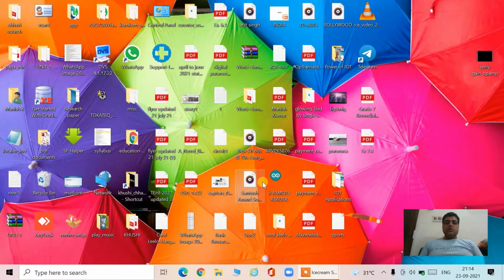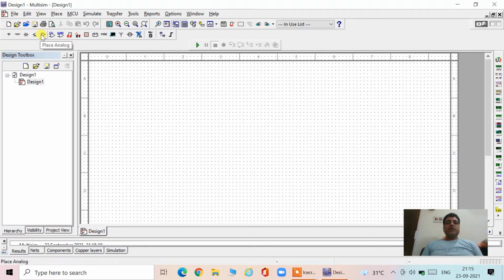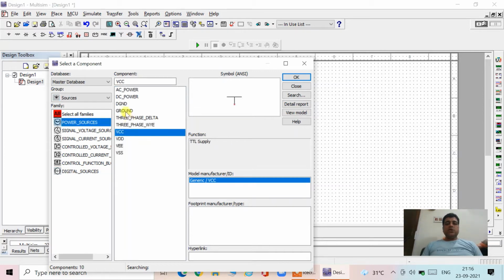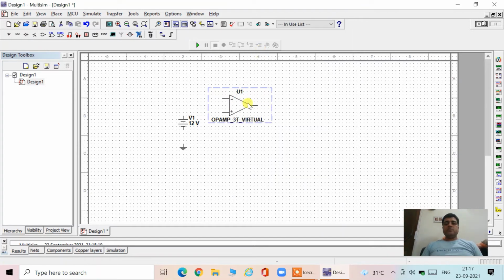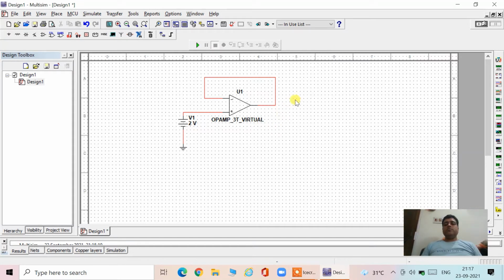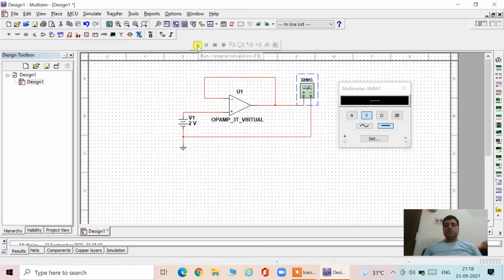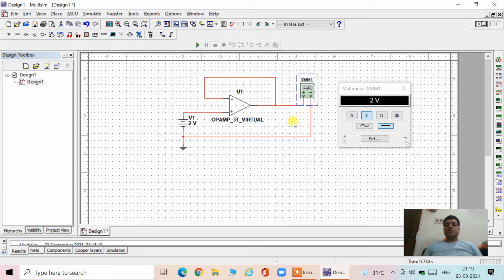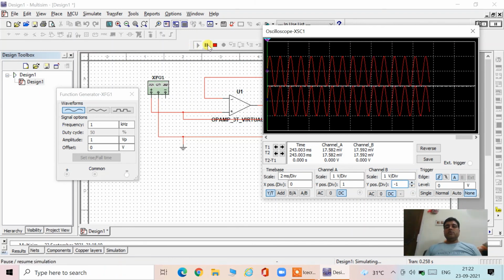Unity gain Amplifier using Opamp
You will how to use Multisim to make the circuits. How to use various instruments in Multisim.